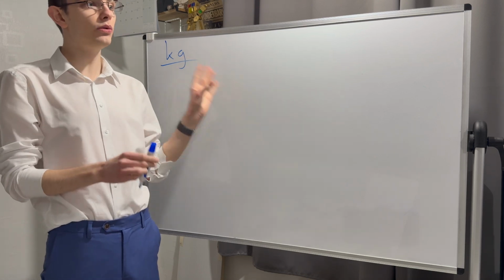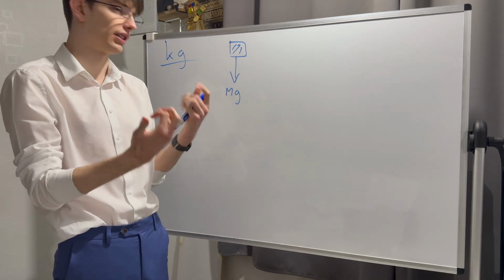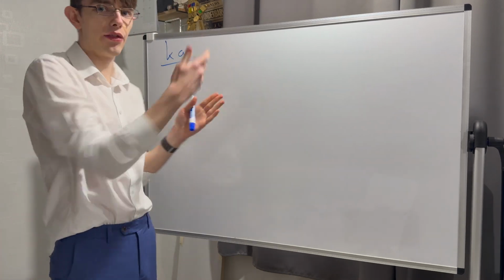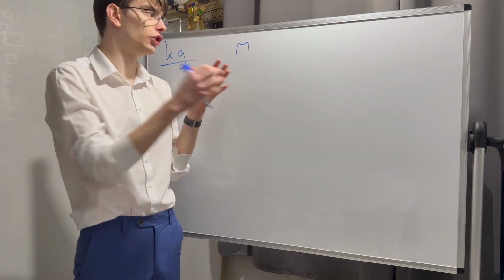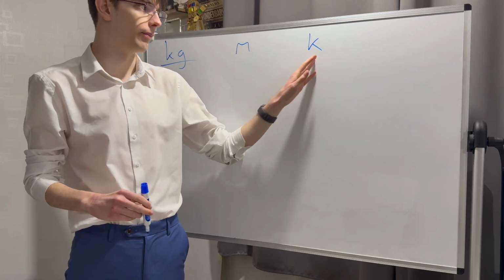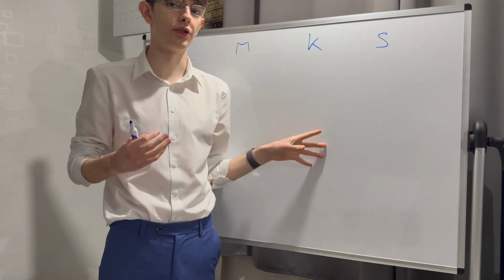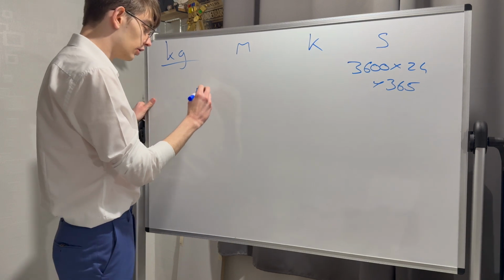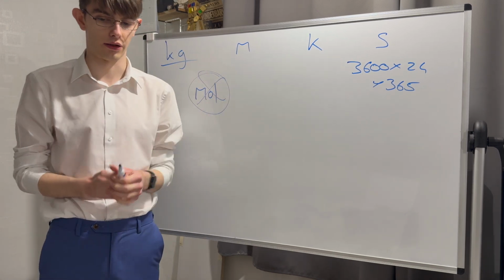S.I Units are Weird Sometimes - What Are They? | Essential Mechanics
Why should we not use pounds for weight? Should I care about candelas? (no). Everything you need to know about S.I units